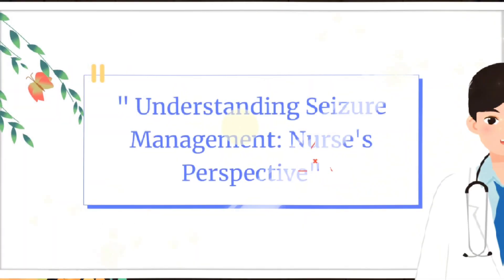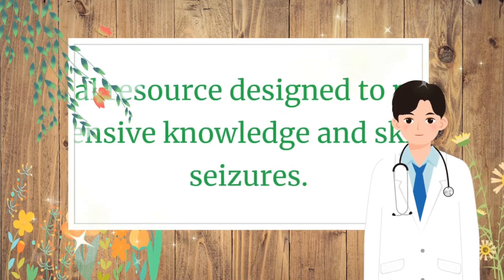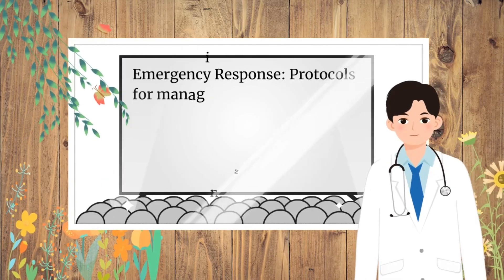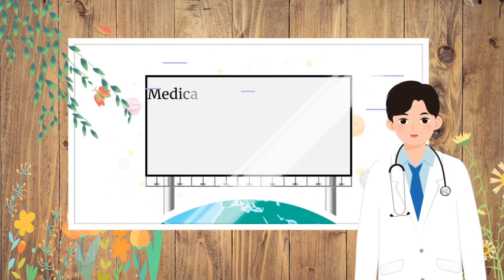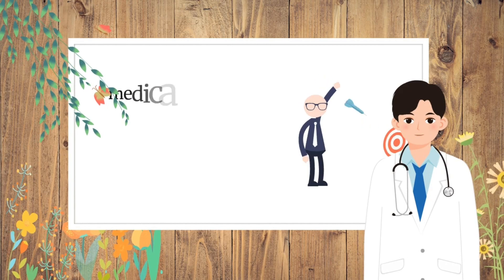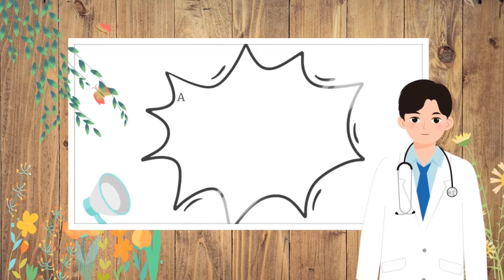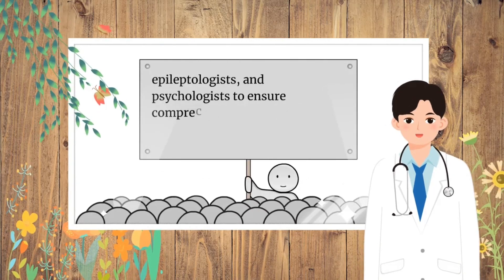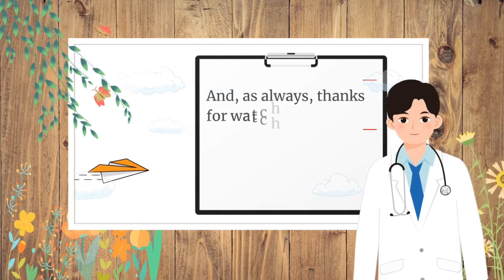Understanding Seizure Management: Nurse's Perspective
"Understanding Seizure Management: Nurse's Perspective" is likely a course, training module, or educational resource designed to provide nurses with comprehensive knowledge and skills in managing seizures.

This program would cover various aspects related to seizure management, including:

Understanding Seizures: Different types of seizures, their causes, triggers, and manifestations.

Assessment and Diagnosis: Techniques for assessing patients experiencing seizures, including history taking, physical examination, and diagnostic tests.

Emergency Response: Protocols for managing seizures in emergency situations, including seizure first aid and administration of emergency medications such as benzodiazepines.

Medication Management: Knowledge about antiepileptic medications, their mechanisms of action, dosage regimens, side effects, and monitoring parameters.

Patient Education: Providing education to patients and their families about seizure disorders, medication adherence, lifestyle modifications, and safety precautions.

Psychosocial Support: Understanding the psychological and social impact of seizures on patients and their families, and providing appropriate support and counseling.

Documentation and Reporting: Guidelines for accurate documentation of seizure events, treatments administered, and patient responses.

Collaborative Care: working collaboratively with other healthcare professionals such as neurologists, epileptologists, and psychologists to ensure comprehensive care for patients with seizure disorders.

Such a course or resource would aim to enhance nurses' competence and confidence in managing seizures, ultimately improving the quality of care provided to patients with epilepsy or other seizure disorders.